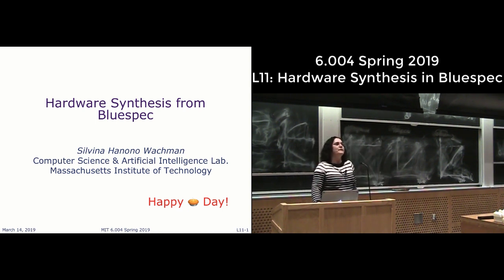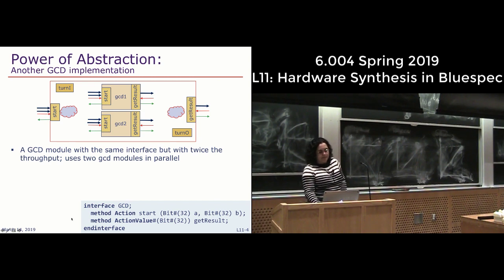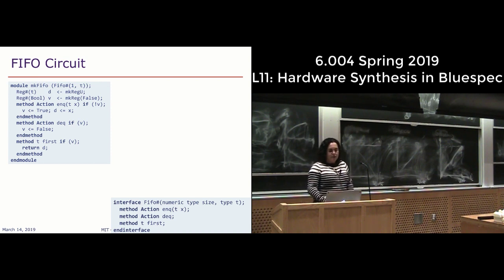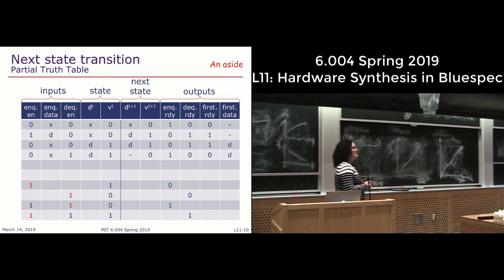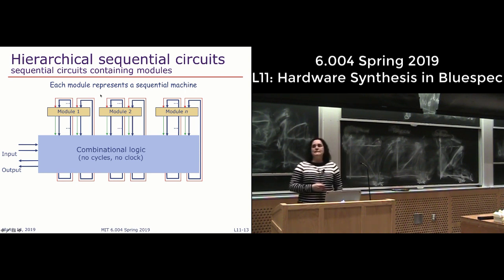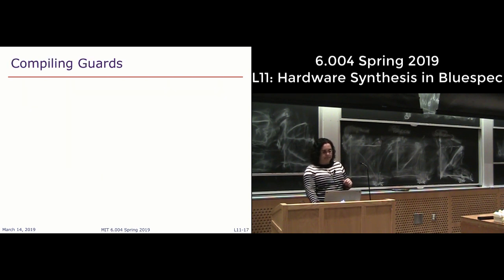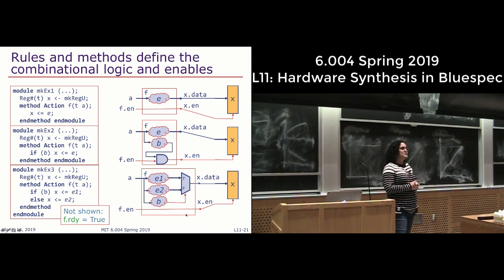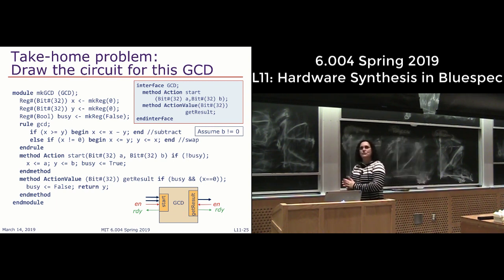MIT 6.004 L11: Hardware Synthesis in Bluespec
Lecture 11: Hardware Synthesis in Bluespec